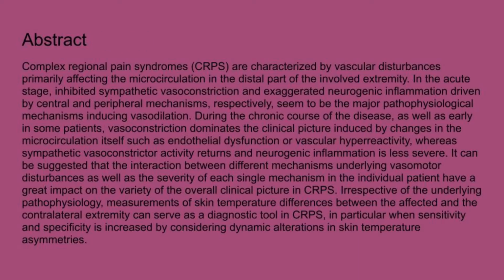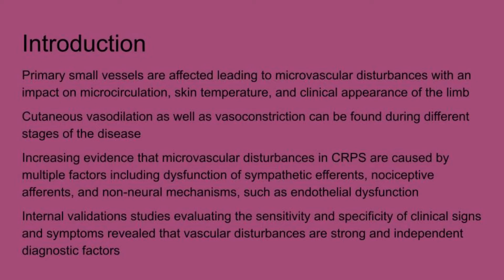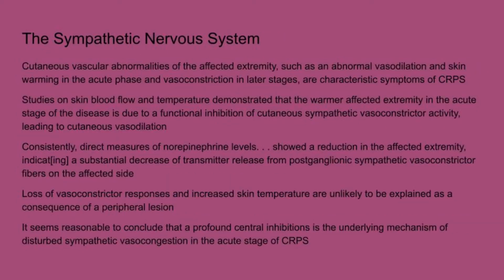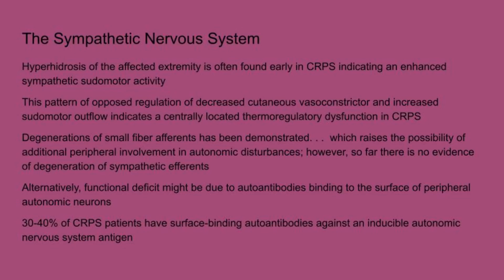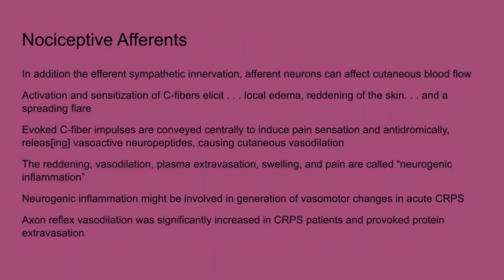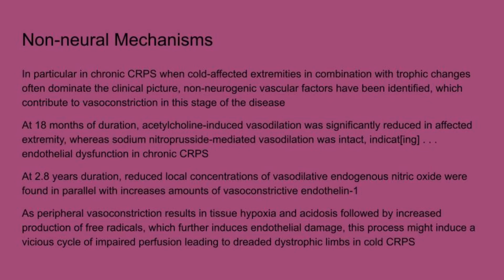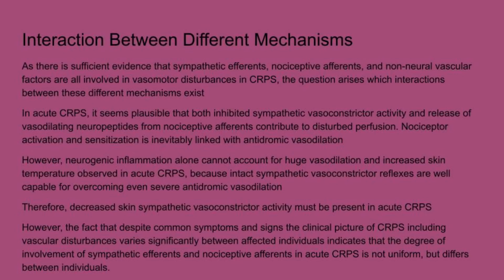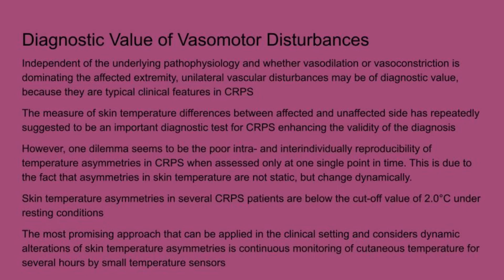You're Hot Then You're Cold | Journal Journey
Extended breakdown of Wasner's 2010 Vasomotor Disturbances journal article.

CRPS in plain English. . . mostly

This video is created to the best of my understanding of CRPS at the time of production. Content on this channel does not constitute professional medical advice, provide diagnoses, or replace interaction with trained professionals; for personalized medical advice, please contact your doctor.